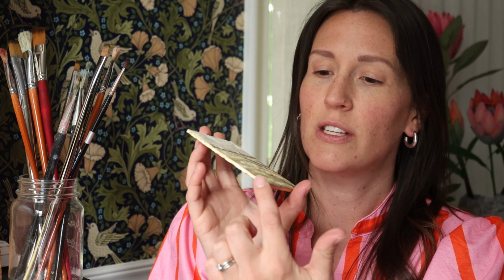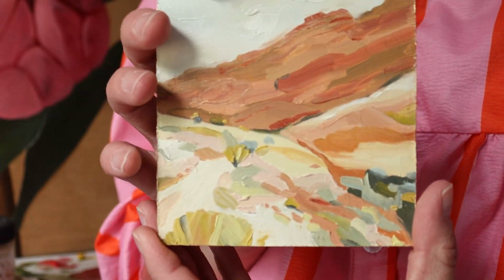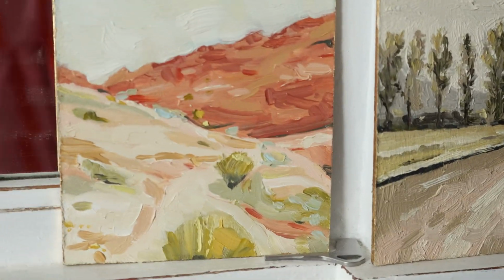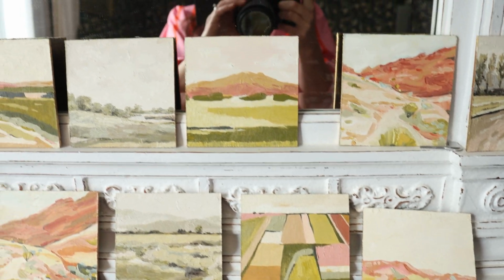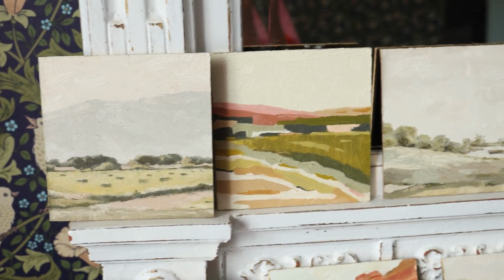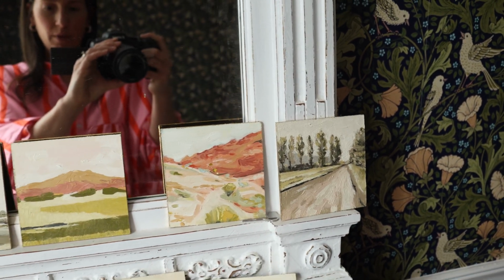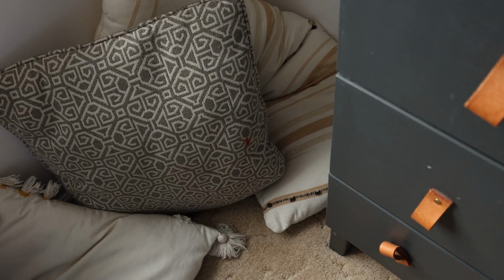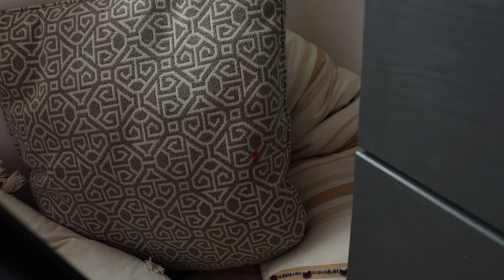Collectors Preview: My New Mini Art Series (Limited Edition!)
✨ NEW COLLECTION LAUNCH ✨
I’m so excited to share my newest collection of tiny original landscape paintings — each one lovingly hand-painted and designed to bring beauty, calm, and a touch of magic into your space.

These miniature pieces are perfect for shelves, desks, and small wall spaces — and they make thoughtful, one-of-a-kind gifts for collectors of fine, heartfelt art.

⏰ Available starting 6/13/25

In this video, I’ll take you behind the scenes of the creative process, talk about the artwork in detail, and give you a sneak peek at the packaging.

Thank you for being here and supporting original art! 💛